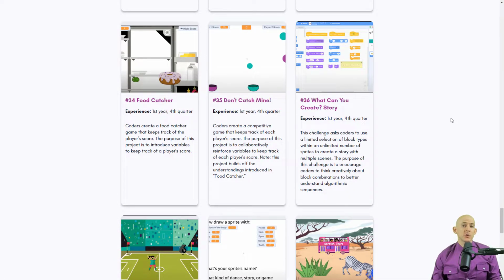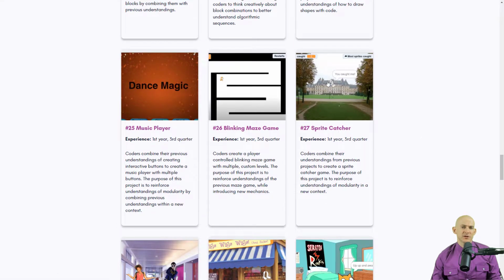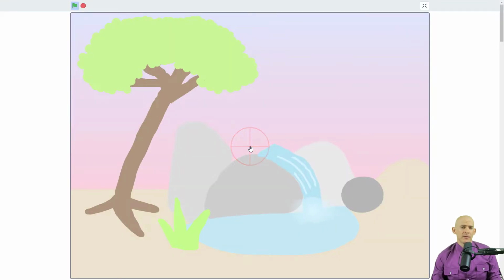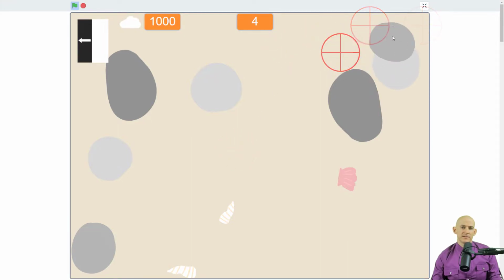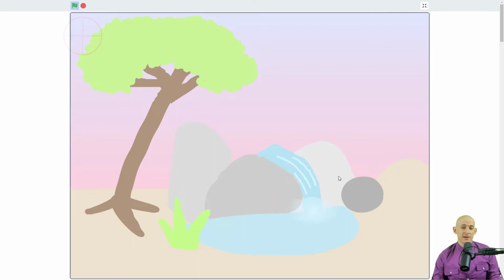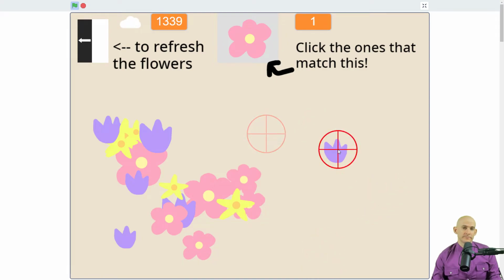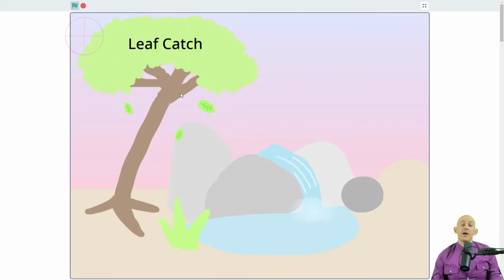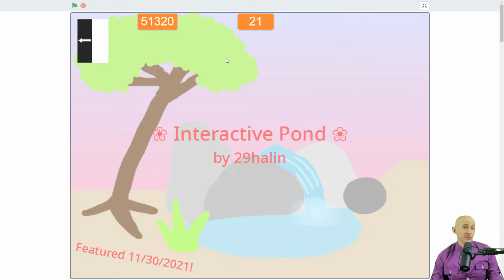Neat Idea - Interactive Pond